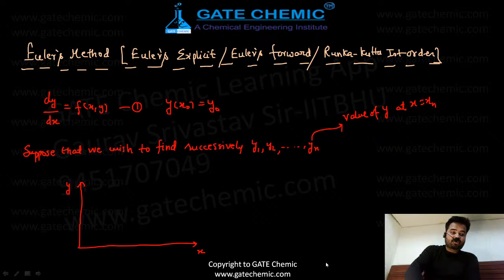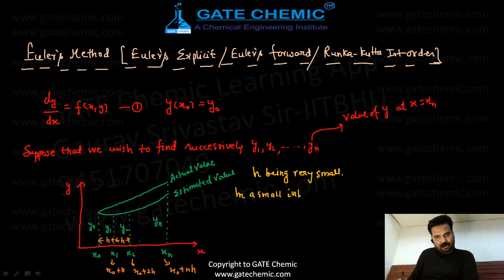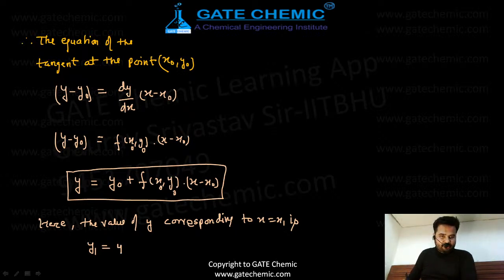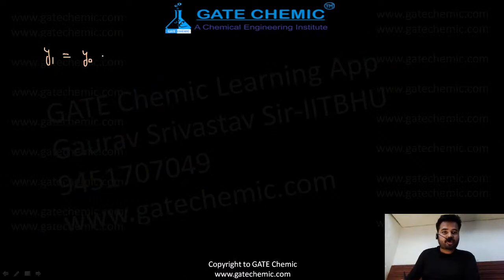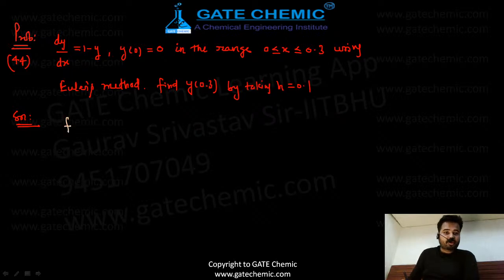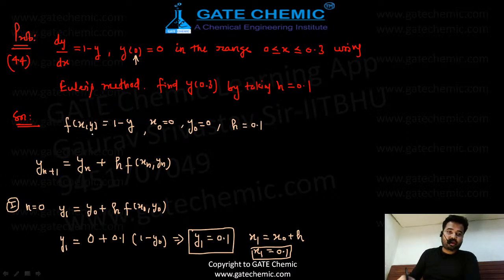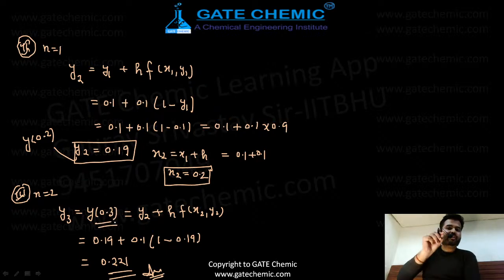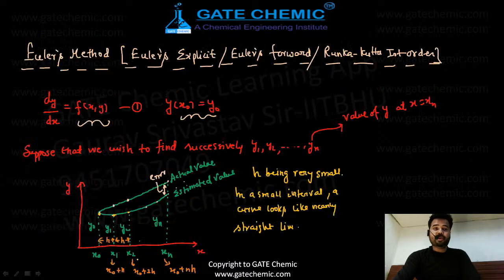Euler Explicit Method | Numerical Differentiation- II | GATE Chemic |Gaurav Srivastav Sir-IITBHU | 9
Lecture Topics: Euler's Explicit Method (Euler Forward Method , Runga-Kutta 1st order, Euler's method) with Graphs & Concepts
(Numerical Differentiation - II)
Offline/Online batch starts for GATE2023/24/25

This lecture will be taken by India's Best Educator (For Chemical Engineering) Legendary 'Gaurav Srivastav Sir-(IITBHU)' , Educator Head - GATE Chemic Institute (GATE Chemic Learning App), 11+ years of teaching experience to GATE students (11000+ hours).

Most Experienced Educator of GATE CH Field.

This lecture is beneficial for GATE/PSU/IFS/UPPSC/B-tech/M-tech/Interview .

This lecture will be in English and notes provided will be in English only.

Download: GATE Chemic Learning App (Live/Recorded Class) & GATE Chemic Institute Lucknow App (Test Series) from Play store